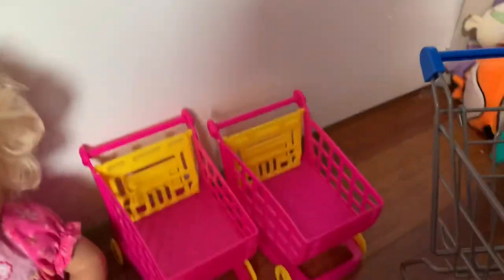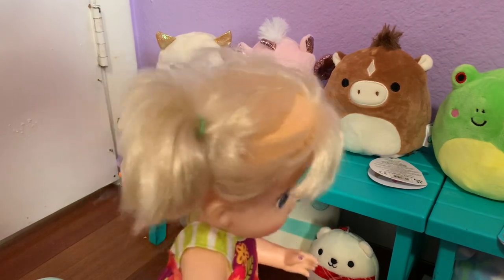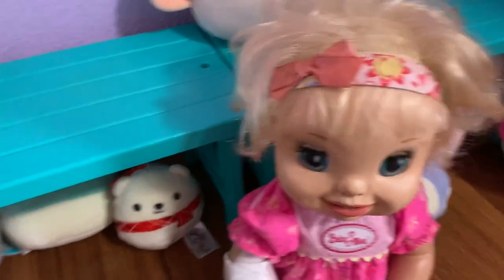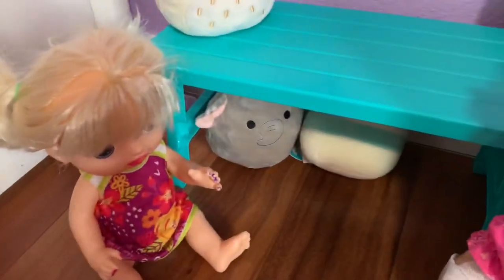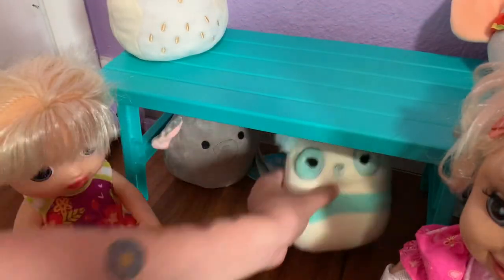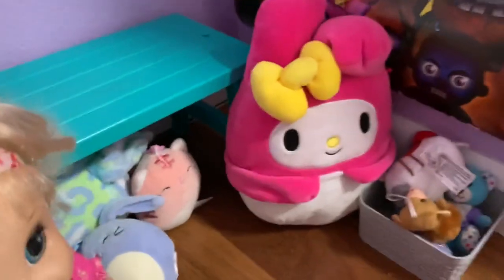BABY ALIVE Squillmallow hunting! 🛍 Wendy the frog!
BABY ALIVE Squillmallow hunting! 🛍 Baby alive Danielle and Katrina hunt for squishmallows and find so many!! And they find super rare Wendy the frog!